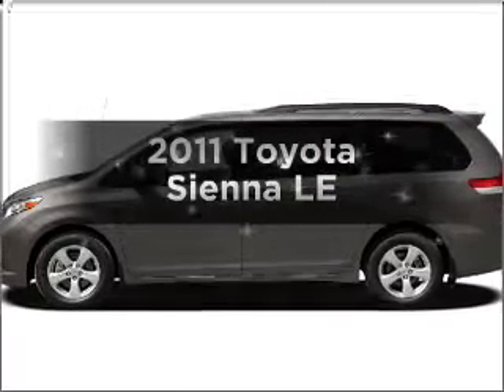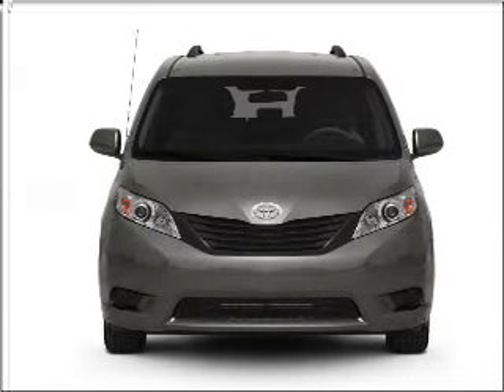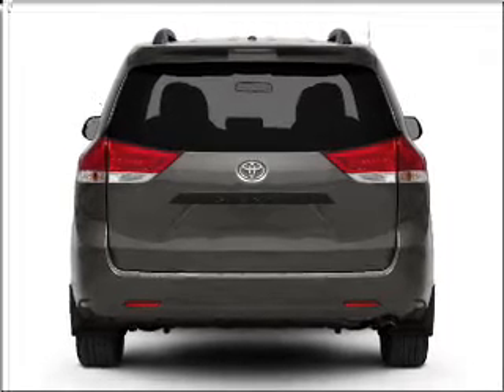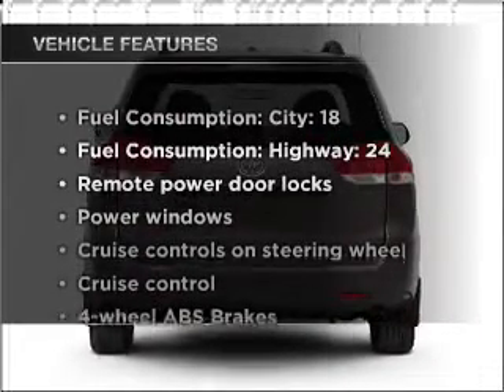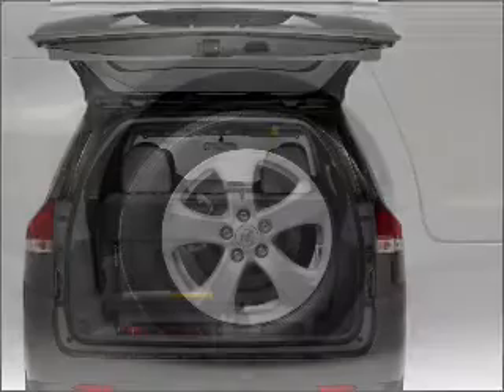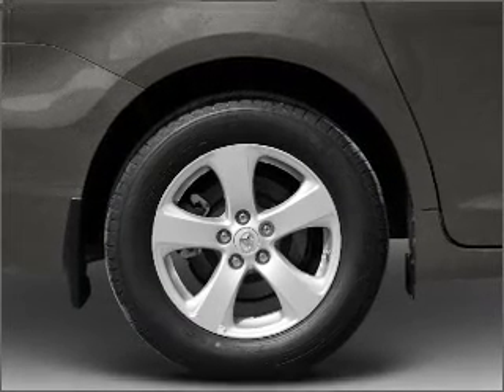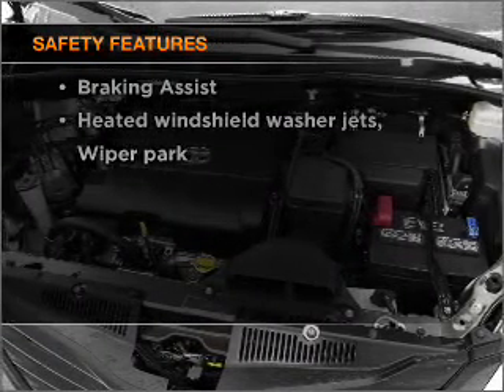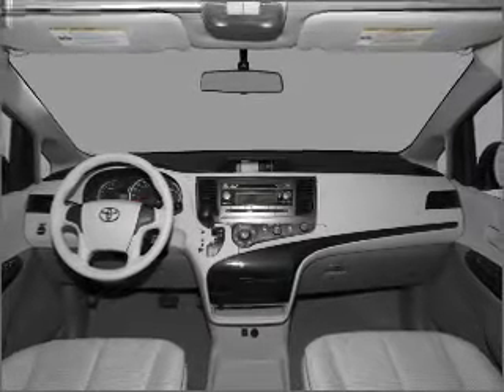2011 Toyota Sienna - Walnut Creek CA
Year: 2011
Make: Toyota
Model: Sienna
Trim: LE
Engine: 3.5 liter 6 cylinder 24 valve
Transmission: 6-Speed Automatic
Color: Salsa Red Pearl
Mileage: 0
Address:
2100 N. Broadway